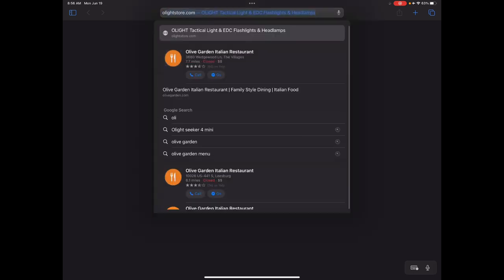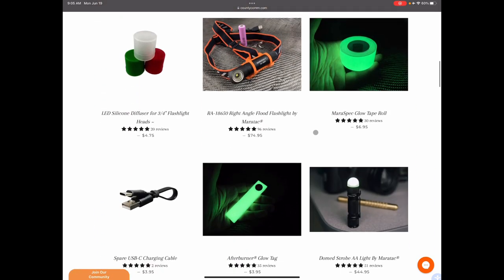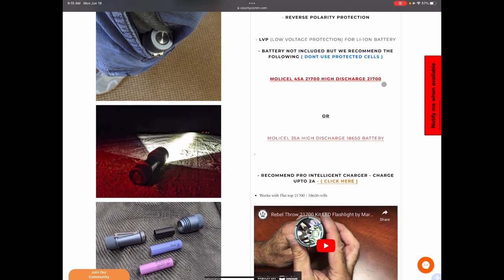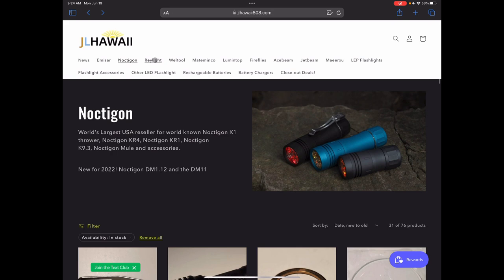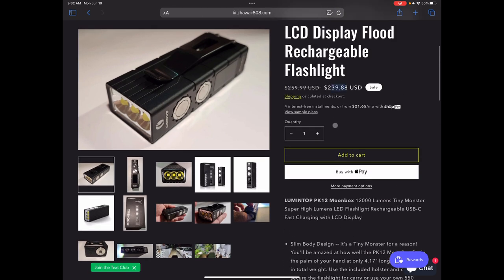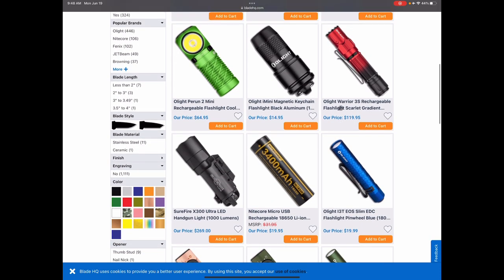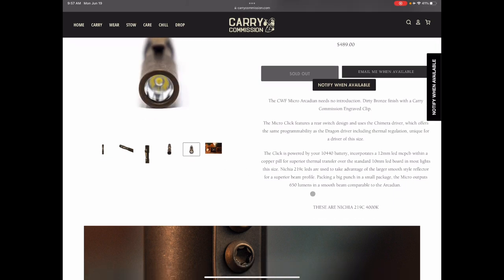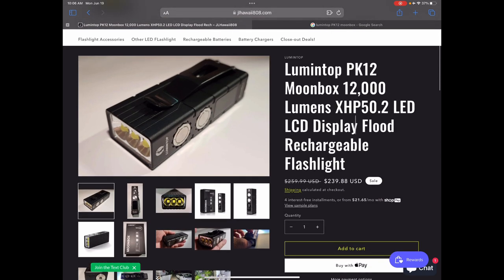A Seriously Loooong Video Of Shopping Around For New Flashlights. 😅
Just shopping around for new flashlights and checking out some of the stuff that’s available.

Olight - FBE10

Ekster - FBEDC

Lever Gear - FBE10

Wuben - FBE10

Alpaka Gear - FLORIDA_BOY_EDC10OFF

OdenWolf - FBE10

What’s in my current EDC:

Chaves Ti Wallet
Microtech Standard Issue
Imalent LD70 Mini EDC
Alpaka Gear Bravo Sling Max
Ace Of Hanks
AirPod Pros